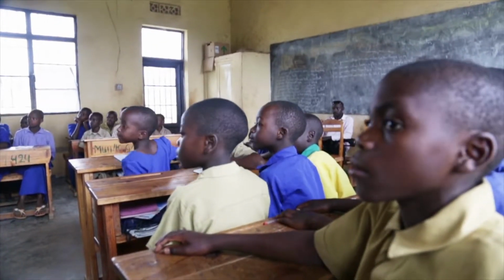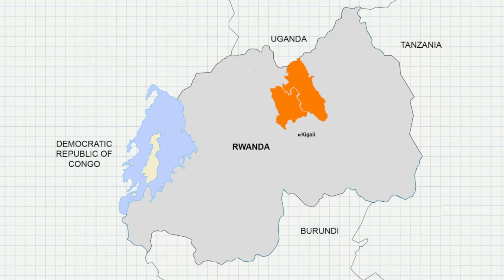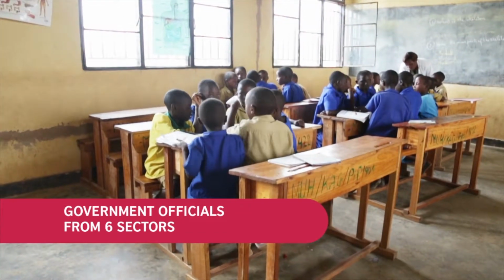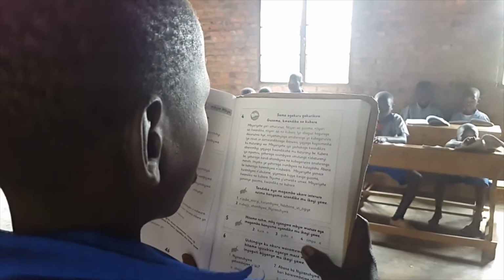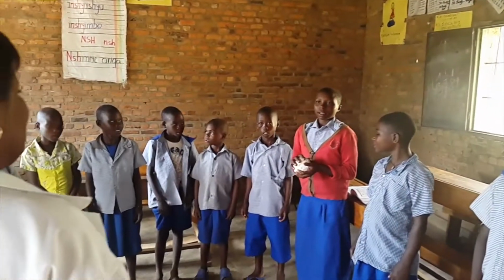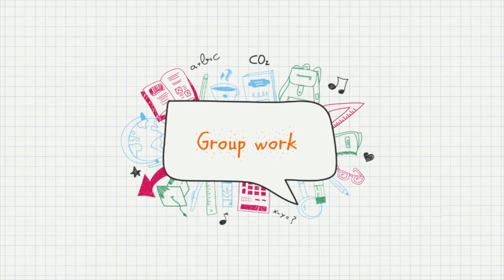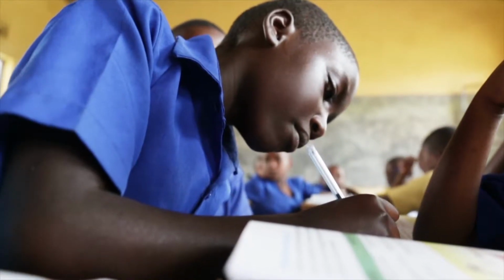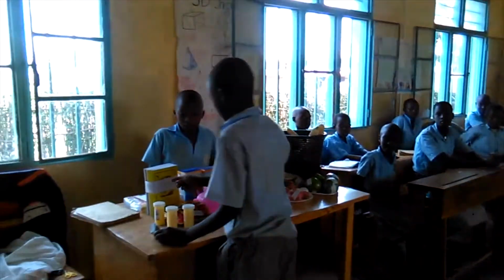A L Method In Rwanda